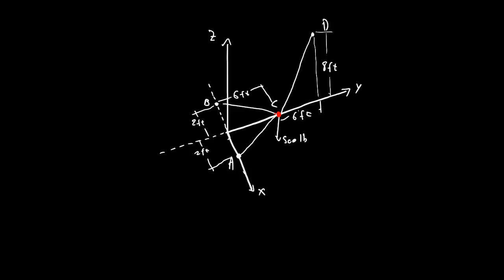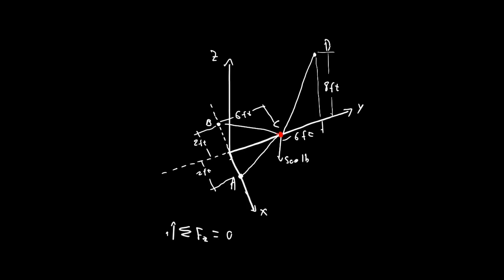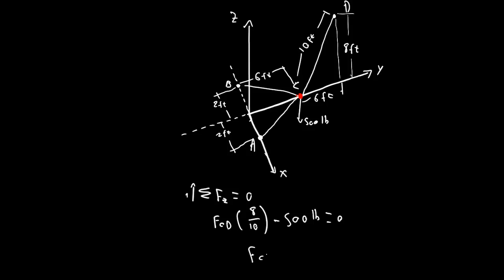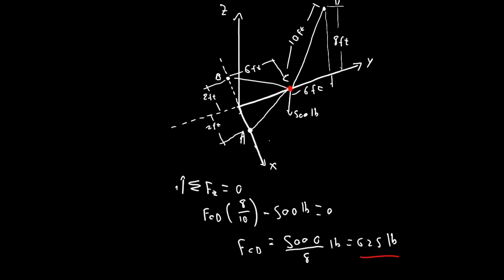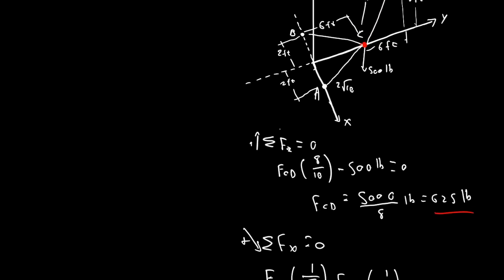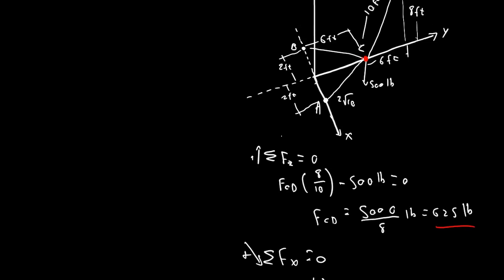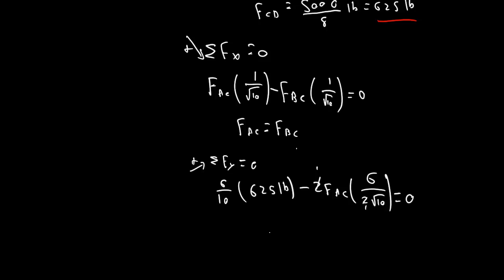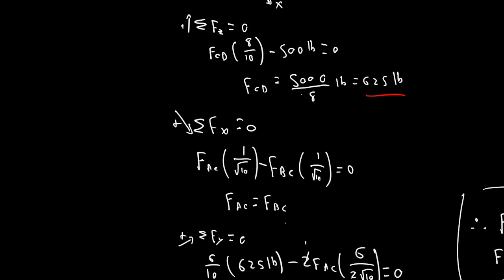Mechanics Solution: 3D equilibrium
I solve a simple mechanics problem.
Note about comments: Youtube hasn't been notifying me of comments and my web browser won't load the comment section in my videos, so if I don't reply to a question, I do apologize.

Programs used:
mypaint: writing surface
ffmpeg: recording
kdenlive: editing

License should be CC-BY-SA-NC, but youtube doesn't have that as a choice.